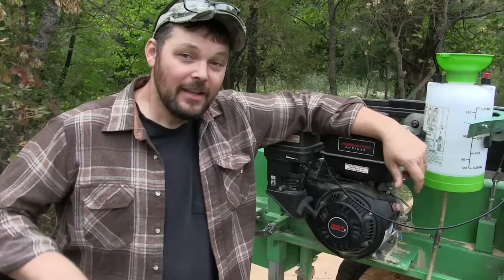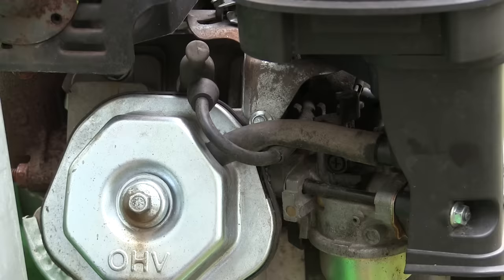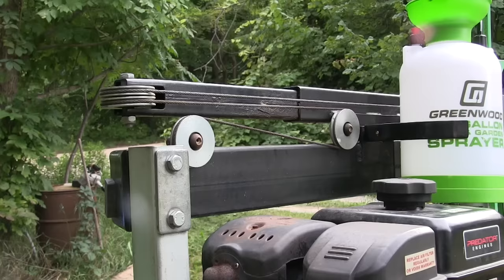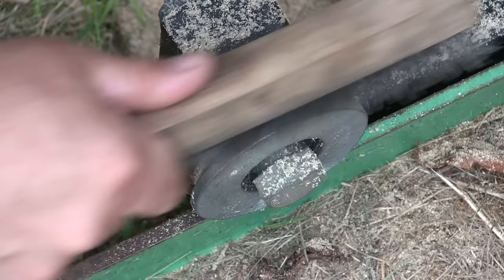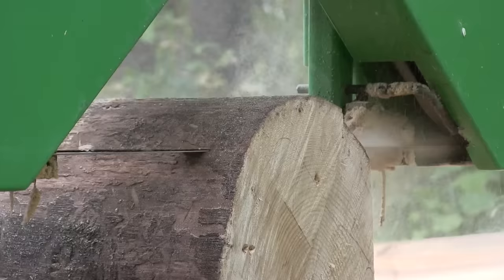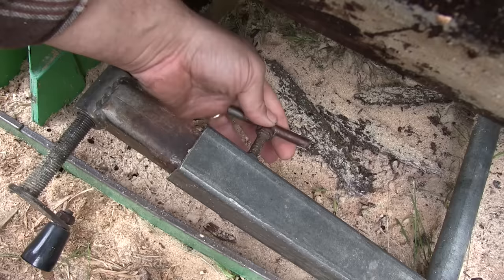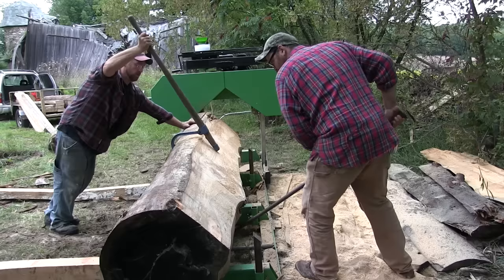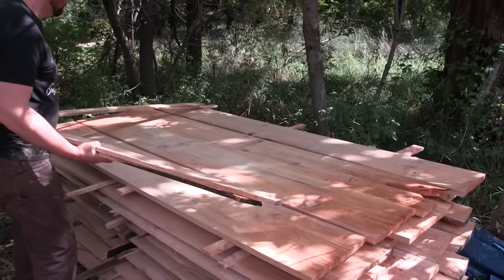Harbor Freight Sawmill Complete Review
Today we are going to take an in-depth look at the Harbor Freight Sawmill. We're going to cut a lot of wood, and examine every part that makes up this sawmill.  If you are in the market for an affordable sawmill, this might be the  Mill for you.